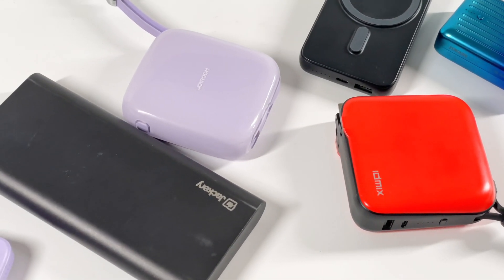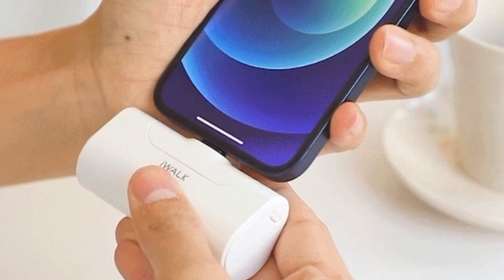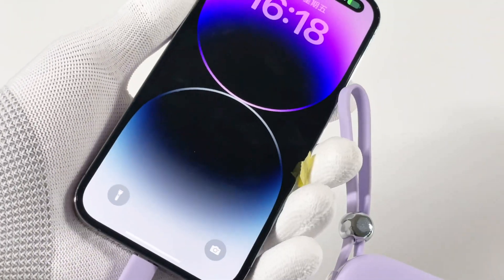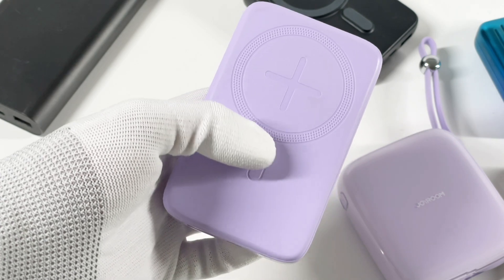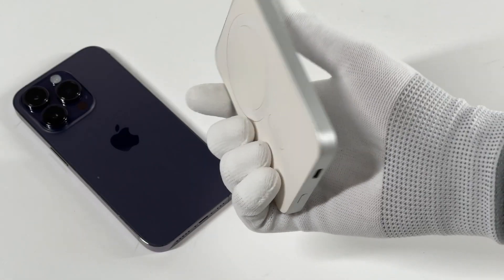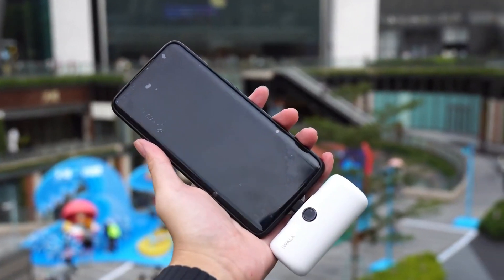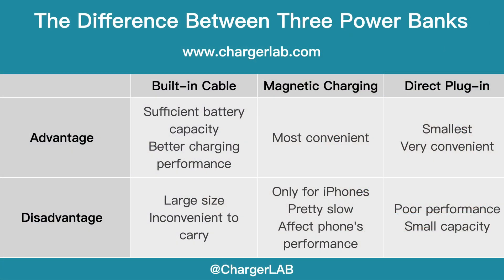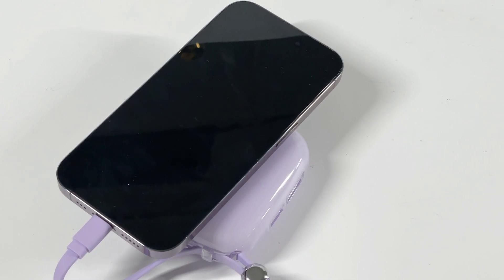Charge Without External Cable | What’s Difference Between New-Design Power Banks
Introduction
There are various types of power banks in the market for different devices and usage scenarios. But it's very inconvenient for people who often forget to bring a charging cable.
So today, we'd like to introduce three power banks that do not require external cable, and compare the differences between them.

Chapter
0:00 Intro
0:37 Built-in Cable
1:23 Magnetic Charging
2:15 Direct Plug-in
2:51 Summary